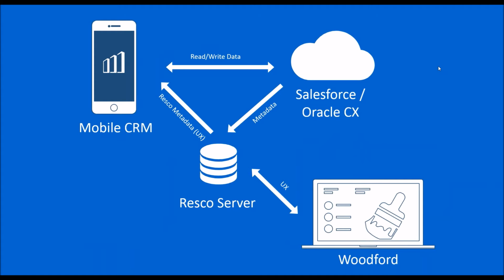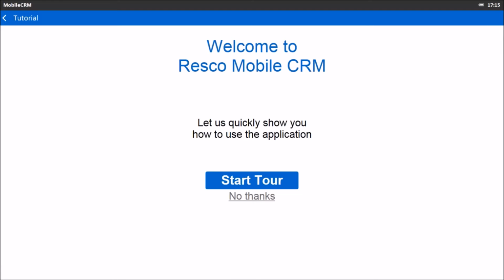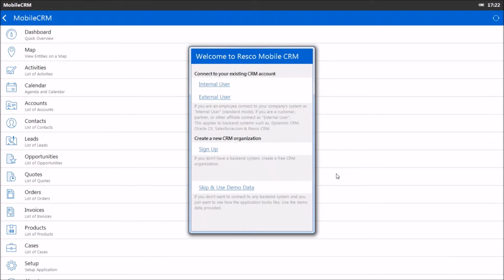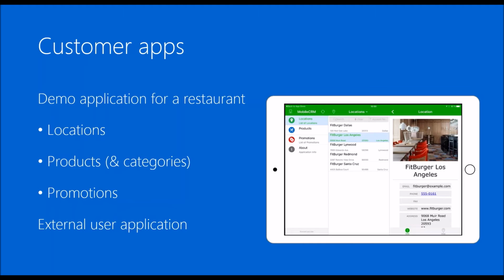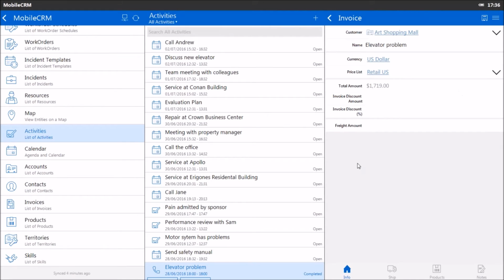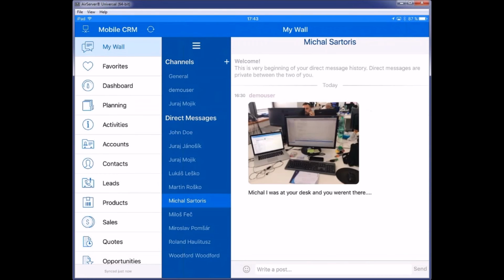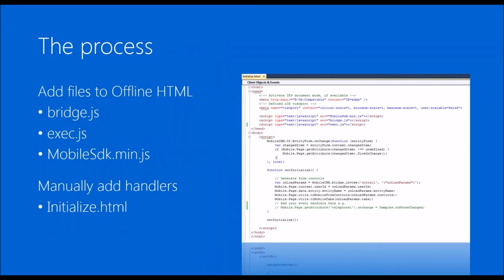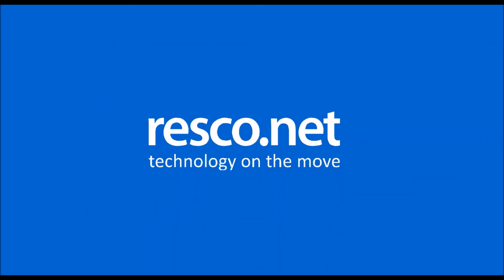Webinar Summer Release 2016 of Resco Mobile CRM - Part 1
The Summer release of Resco Mobile CRM has arrived!

Watch the 1st part of our webinar, in which Juraj Mojik, Resco’s Senior Developer, will introduce you to the latest features from Resco Mobile CRM's Summer update 2016, and show you how to set them up in the Woodford configurator.

You will learn about these new features:
1:48 •    Integration
- Salesforce
- Oracle CX
20:57 •    New Resco CRM scenarios
- Field Service
- Sales, Marketing, Customer apps
33:51 •    Appointments from Exchange
34:41 •    Redesigned chat
36:03 •    New project template
45:05 •    Dynamics CRM JS compatibility

About Resco

Resco is a market-leading provider of Mobile CRM for Microsoft Dynamics CRM server. The solution can be also utilized to add a mobile edge to other systems, such as Oracle CX, Salesforce, or even as a standalone CRM system.